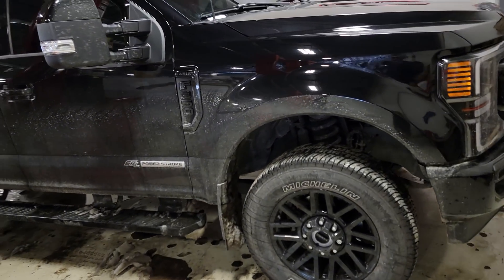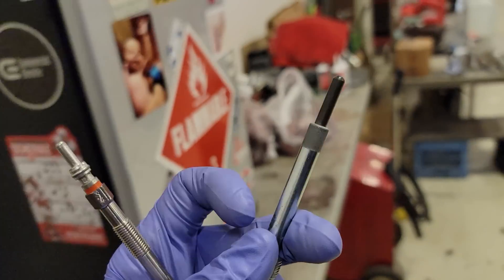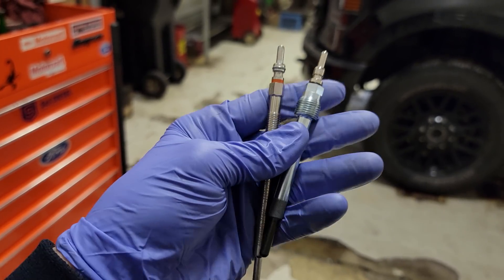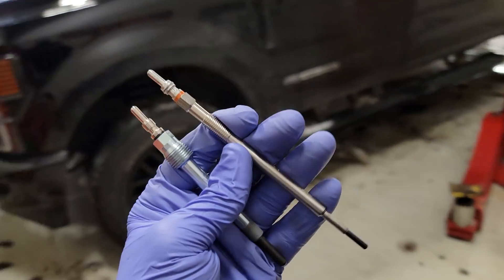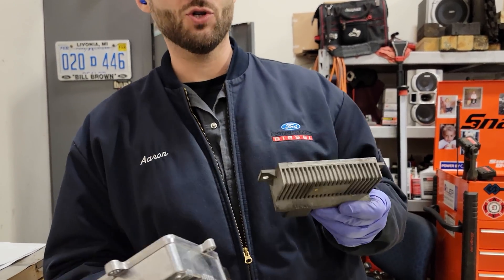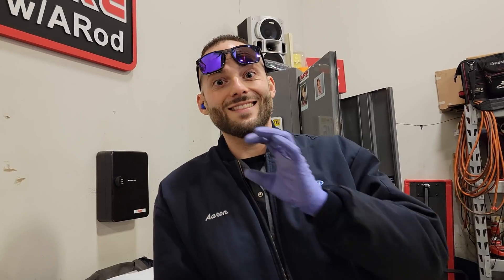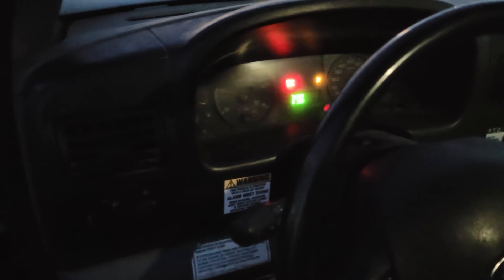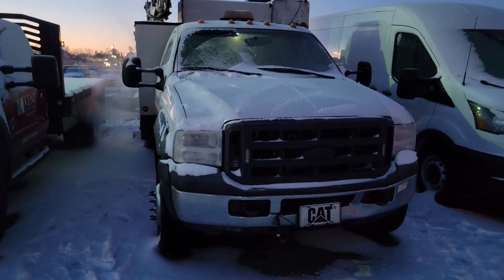**WATCH** Ford DIESEL Powerstroke | 11℉ Cold Starts 6.0 & 6.7 Liter - GLOW PLUG Lesson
Are you having GLOW PLUG troubles, HARD STARTS when cold??? Have NO FEAR the best Powerstroke community is right here to help! What is up FAMILY, welcome back. We wanted to make this video to show you all what different glow plugs there are and what is exactly is going on in there, yes down inside the bowels of the thy engine. Let me know below friends & tell me what you all think! Remember to LIKE - COMMENT - SUB - SHARE